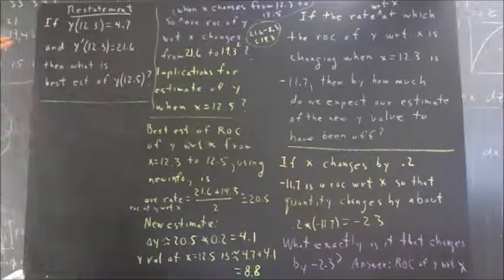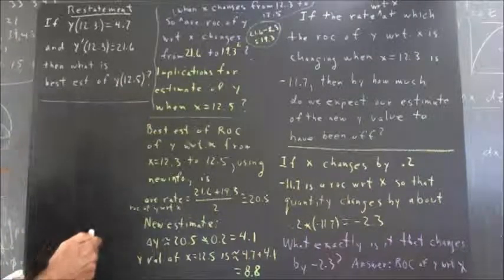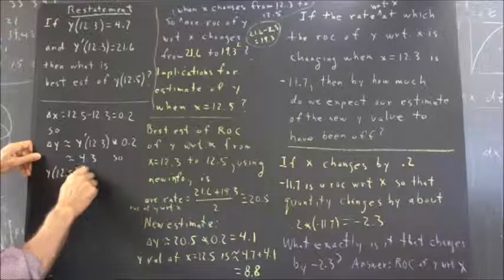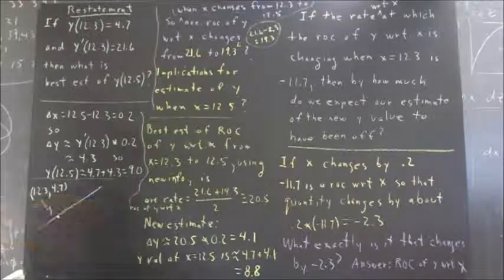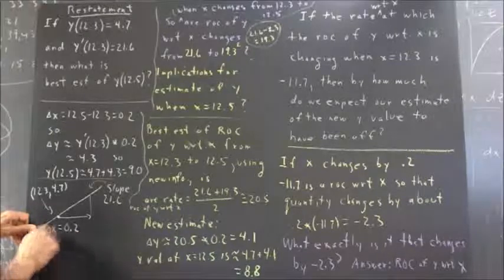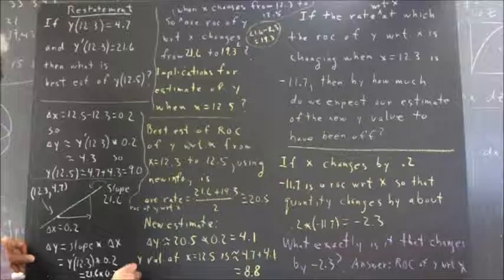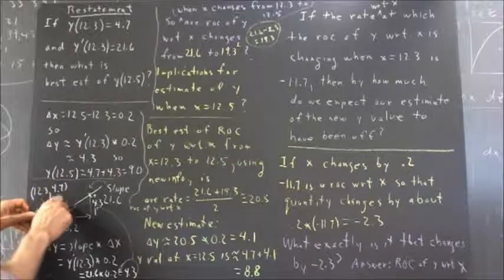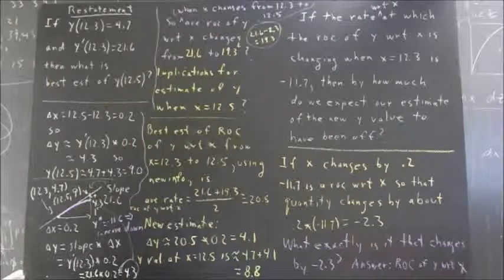dfrntl 003 preceding in calculus notation